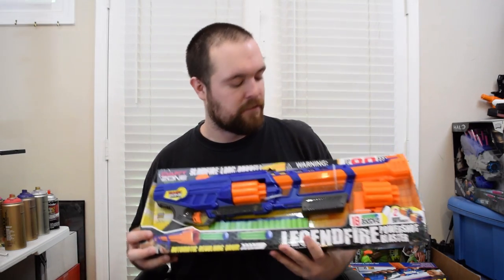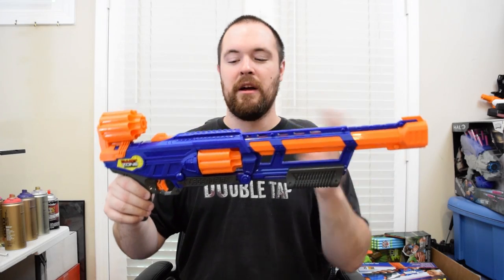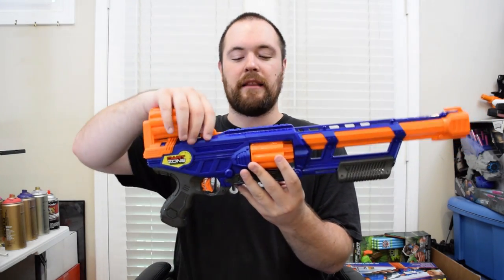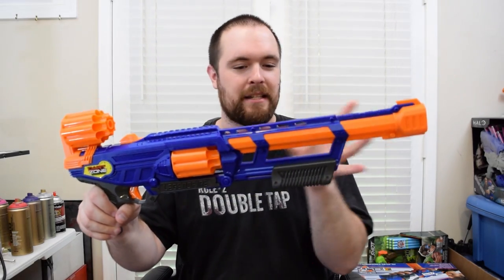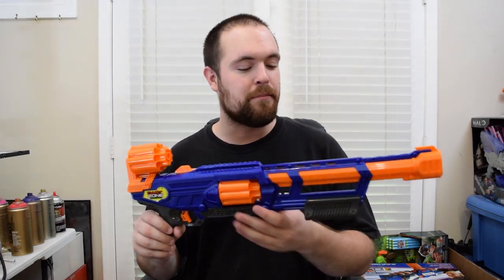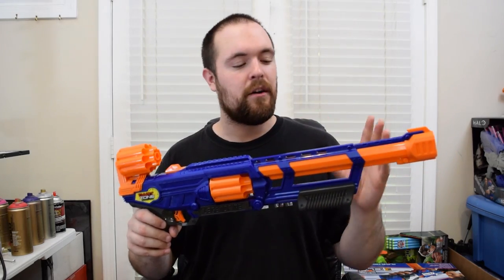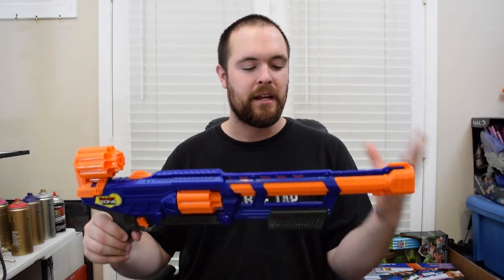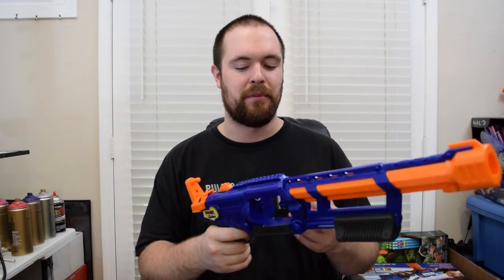Review: Dart Zone Legendfire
The Legendfire, part pistol part rifle? Whatever it is, does it have the ability to make me like it- let's find out.

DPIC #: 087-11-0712